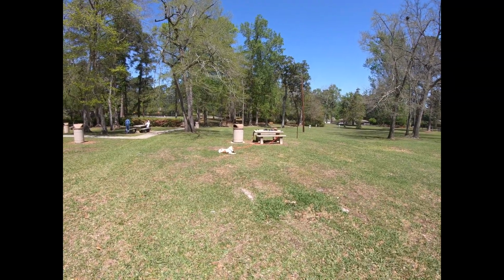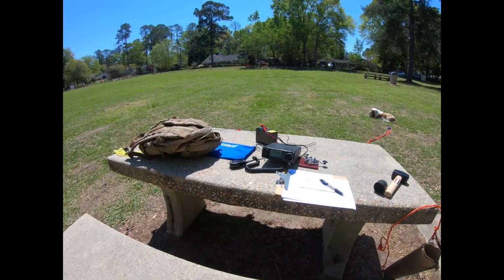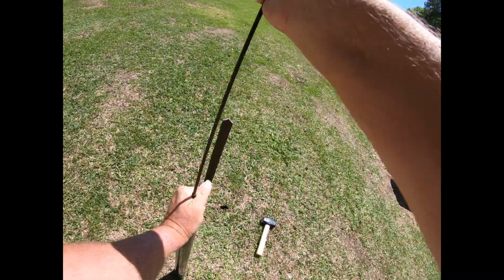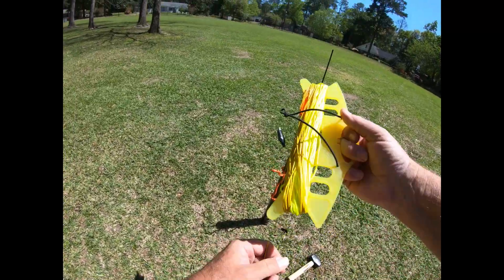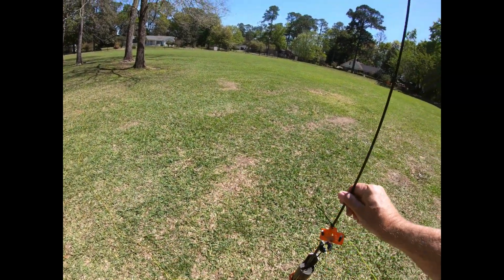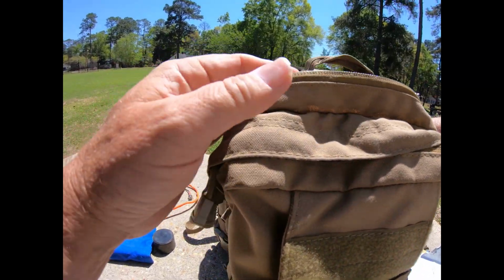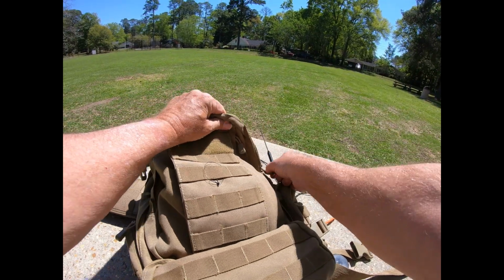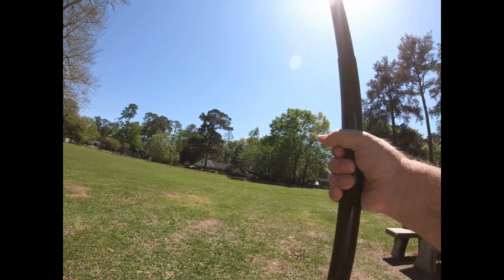N4KGL's April 2021 RaDAR Challenge Outing.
RaDAR is Rapid Deployment Amateur Radio. I got my first five contacts at a park in Dothan. This time I took a one-kilometer walk and returned to the same park. The video shows my setup for this challenge which was an Icom 703 radio and a SOTABeams link dipole. There are three RaDAR Challenge events in the months of April, July, and November. Eddie ZS6BNE originated RaDAR in South Africa.